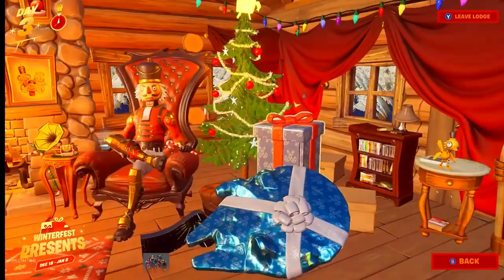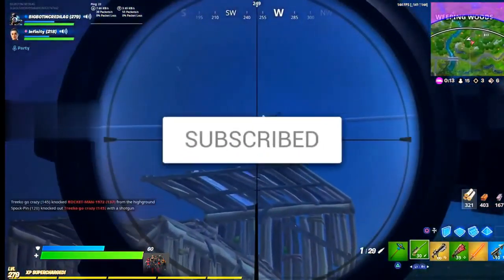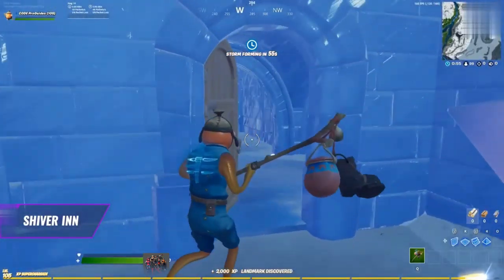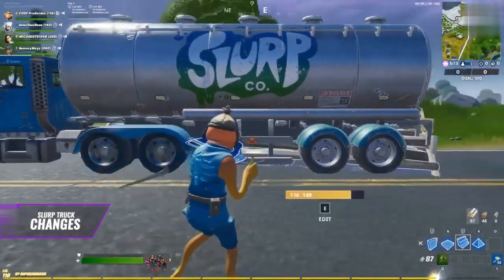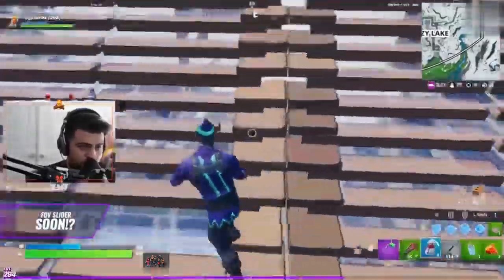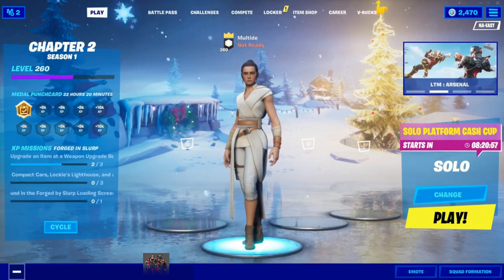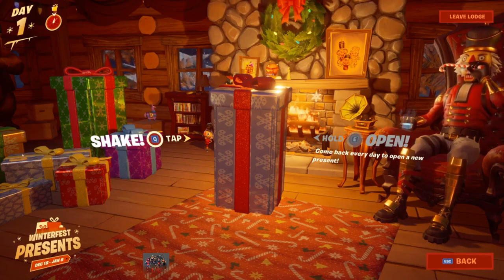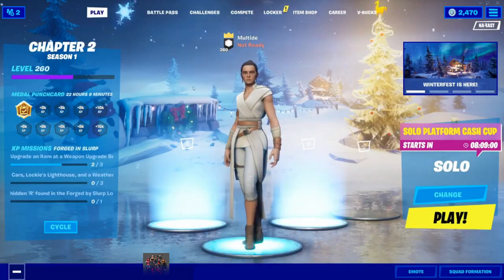My Winterfest Update Present Opening Day 3 Winterfest Challenges Rewards Fortnite Battle Royale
Credit:

ProGuides Fortnite Tips, Tricks and Guides

Incredilag